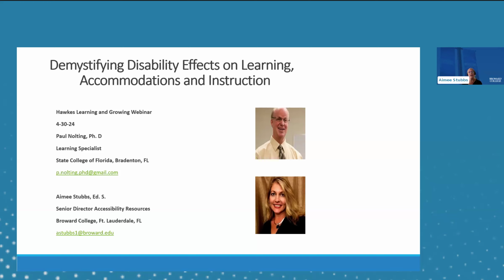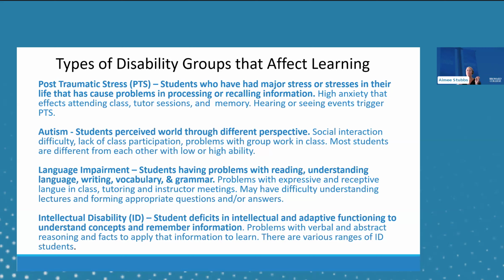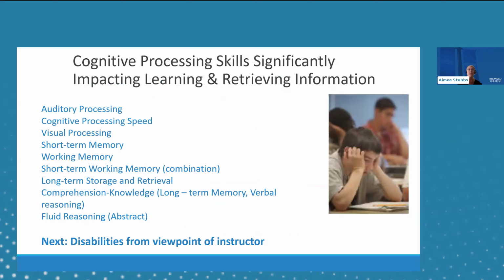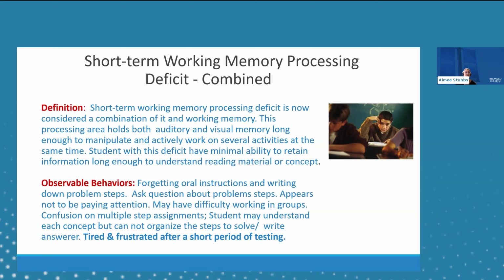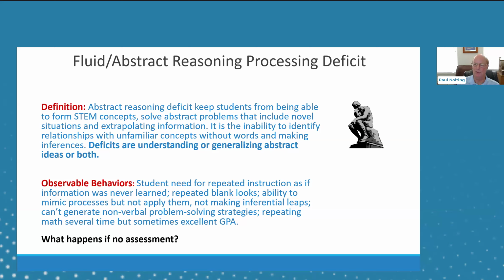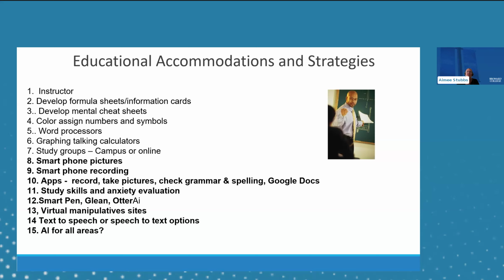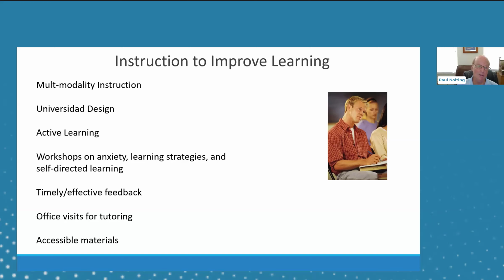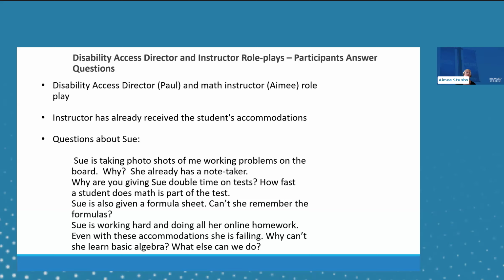Demystifying Disability Effects on Learning, Accommodations, and Instruction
Speakers: Paul Nolting & Aimee Stubbs

More than twenty percent of college and university students have disabilities. Now the faculty are asking for additional information on disability groups such as SLD, ADHD, TBI, PTS, AS, LI and ID. This Webinar will explain reasons for difficulty in learning, retaining,  and recalling information along with the determination of appropriate accommodations. The focus will be on all subjects, especially math and English.